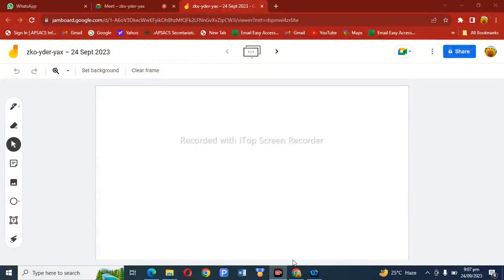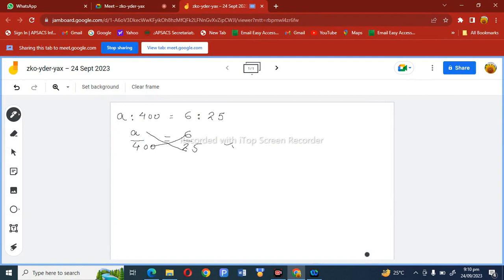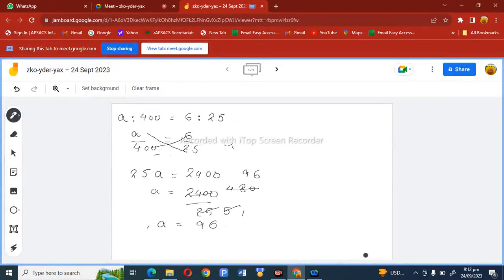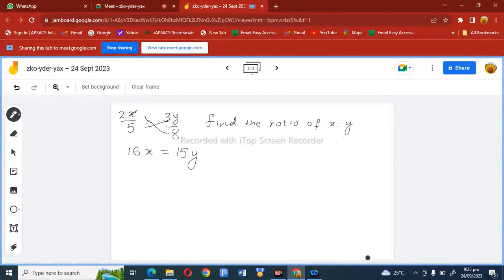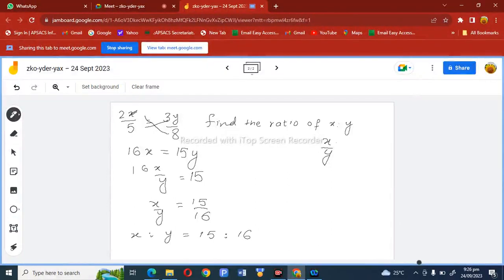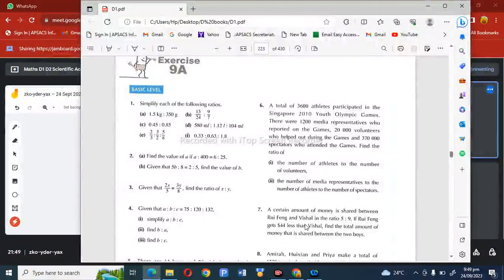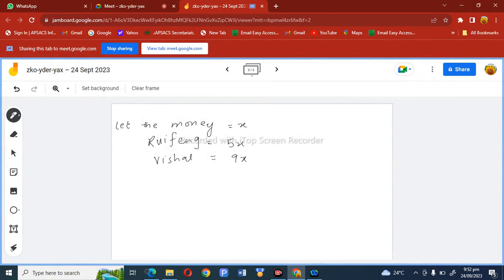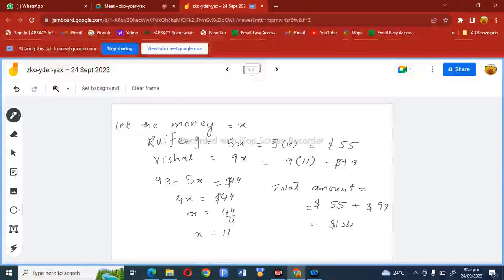Ratio Word Problems D1 math#Chapter 9#IGCSE